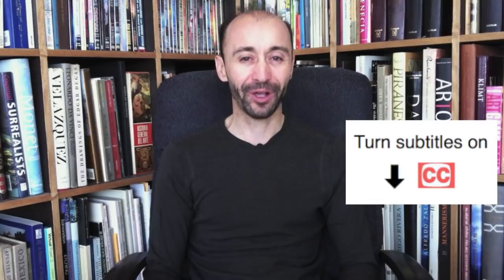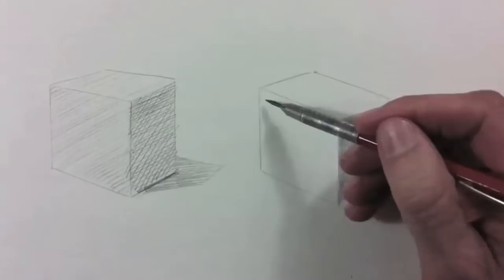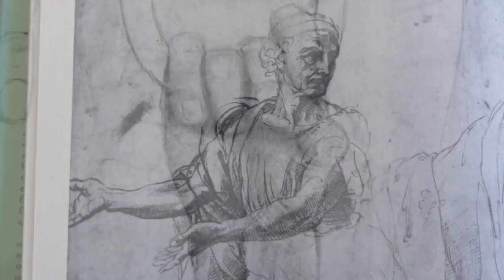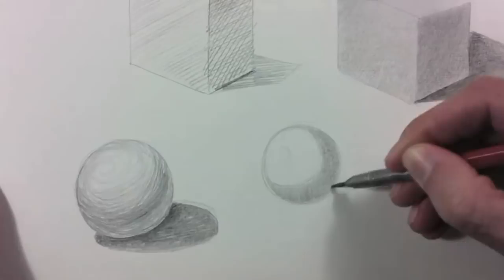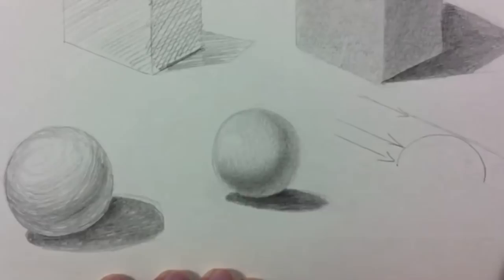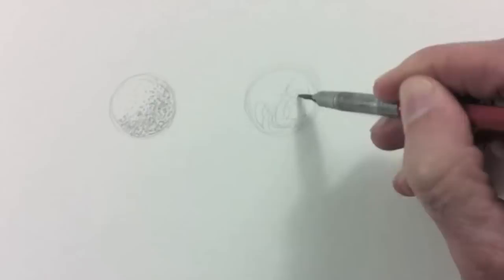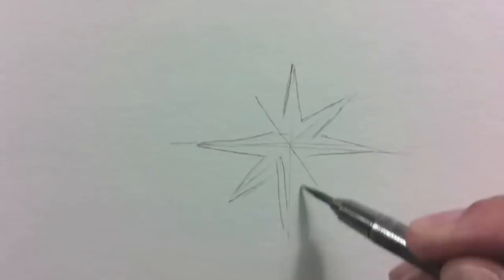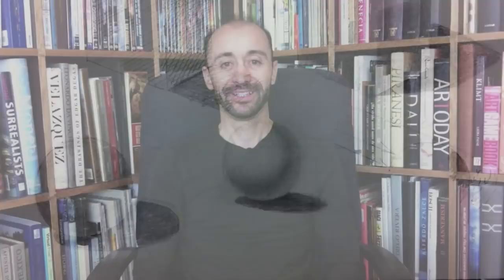Shading Lessons: Learn How to Draw Shades - How to Shade - Fine Art-Tips.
In this tutorial I’ll show you how to draw shades and how to shade correctly a figure.  With this lesson you’ll learn the basic technic to shade and how it is supposed to be done. These tips will help you to embellish your drawing, in order to polish and enrich them to make your creations a work of art.

Do you want to help me translating the subtitles into your language?

All you need to do is translate the file at the link below and send it to me:

Come disegnare le ombre.
Comment ombrer
Как Рисовать Тени
Як Малювати Тіні